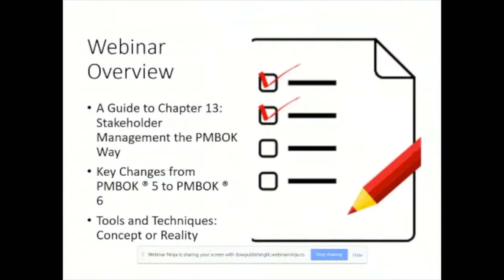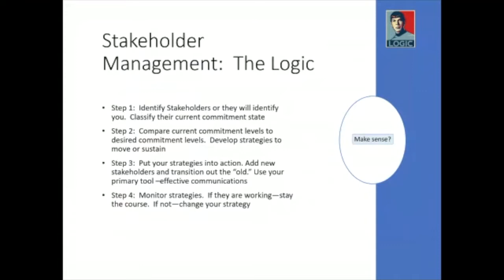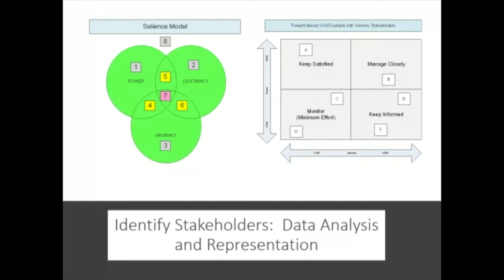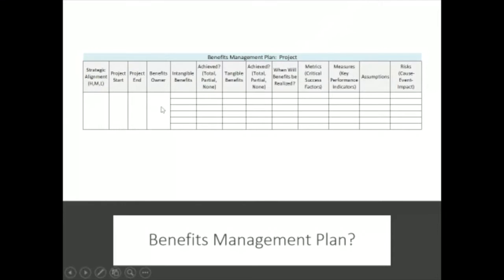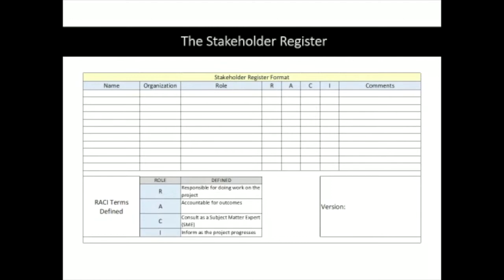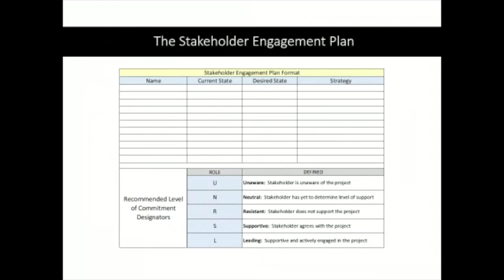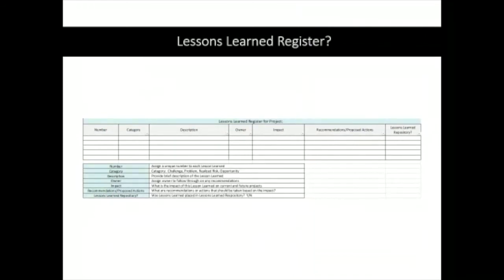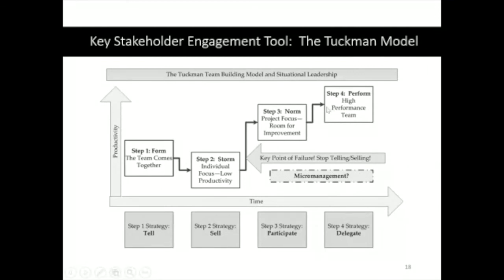Join special guest speaker Dan Yeomans as he takes project managers through stakeholder management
In this video, we focus on stakeholder management. It is important to understand that in order to be successful in business, it's important to manage relationships with stakeholders. This video will teach you how to identify and prioritize stakeholders, communicate with them effectively, and manage their expectations. After watching this video, you'll be able to navigate stakeholder management in any business situation.

What are some tips you have working with stakeholders?